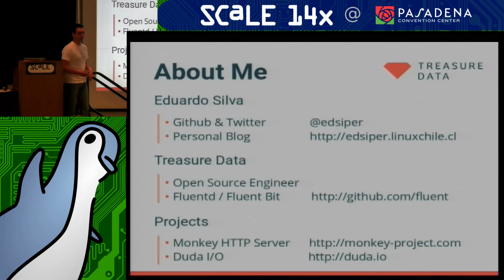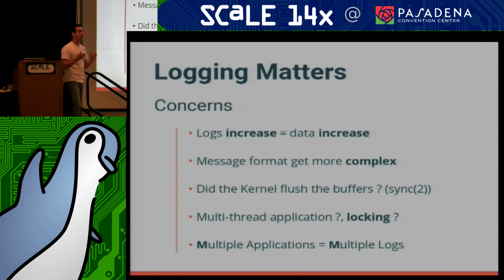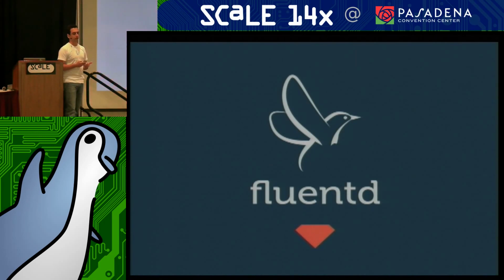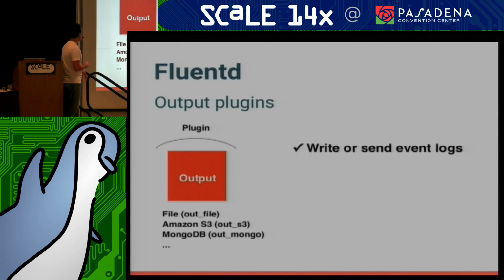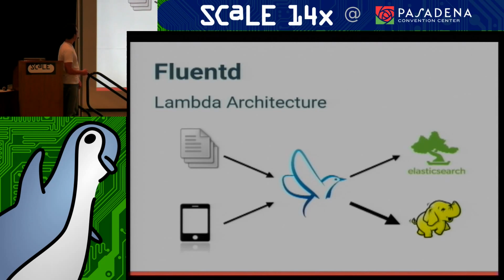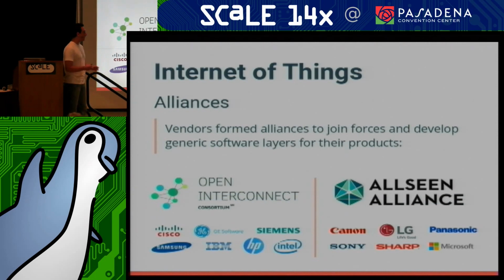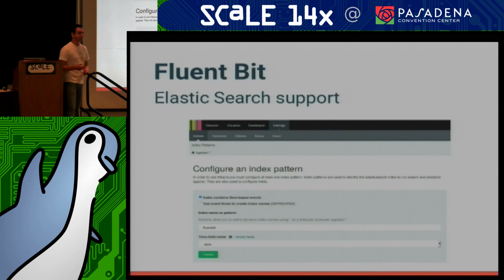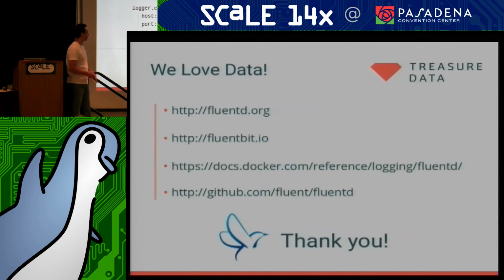Fluentd, the Open Source Data Collection tool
Talk by Eduardo Silva

 On production environments, several applications works together to accomplish it ultimate goal. Monitoring is mandatory, but most of the tools available works on top of the native logs provided by each application, where each one have it own format, querying logs becomes problematic and a consistent pain.
Fluentd is an enterprise open source solution that allows you to build an unified logging layer around your services. It can collect data from more than 300 different source formats and aggregate them back on any database or cloud service